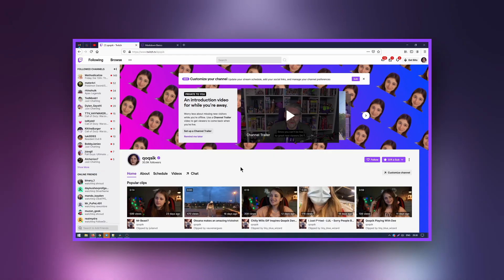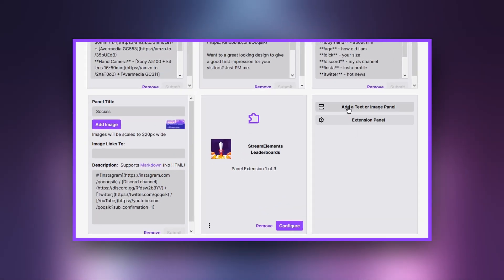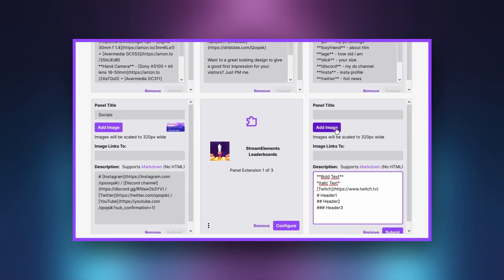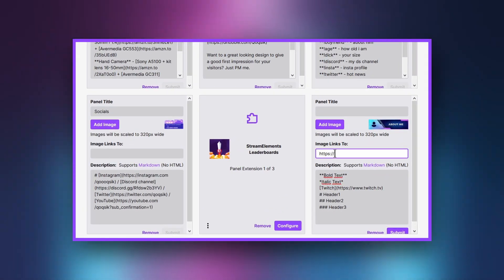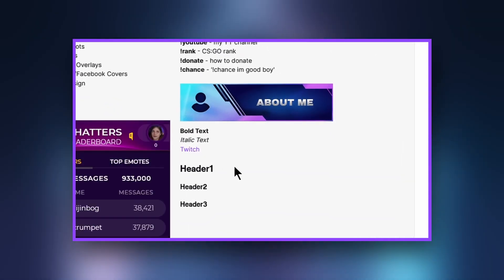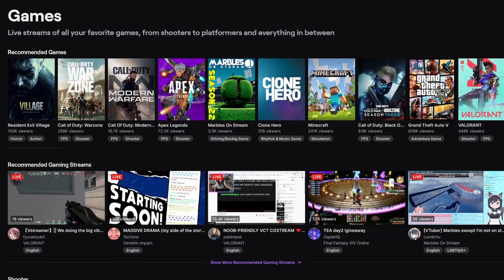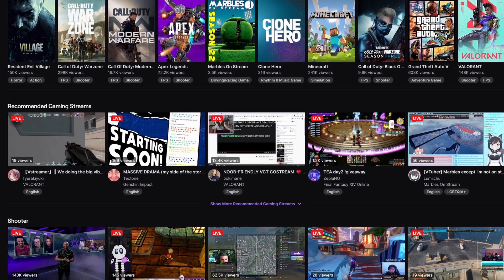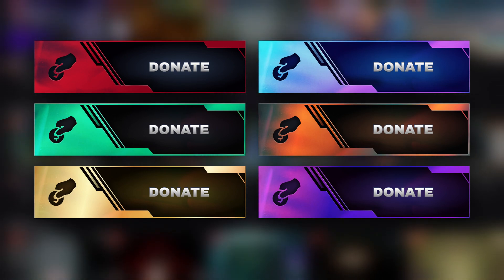FREE Twitch Panels | Beginner's Tutorial | qoqsik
In this video, I'll share the Twitch channel description panels for free! I will also tell you about the features of using Twitch panels.

Timecodes:
0:00 - Introduction
0:20 - What is Twitch Panels?
0:58 - How to Edit Panels
2:06 - The most important panels
3:10 - Outro